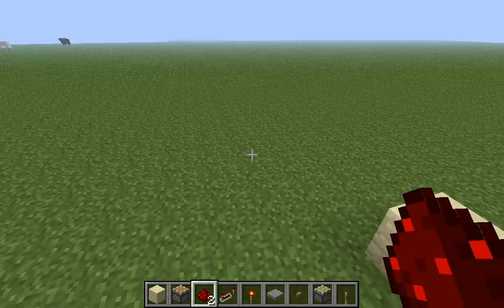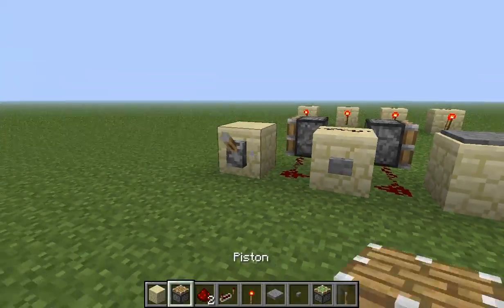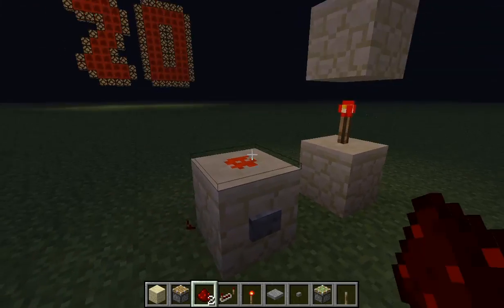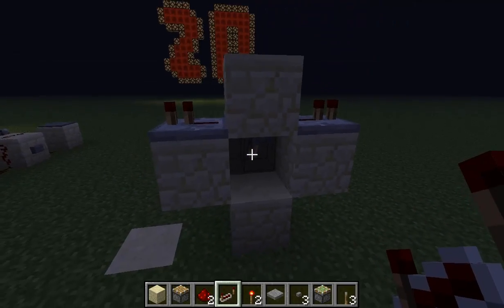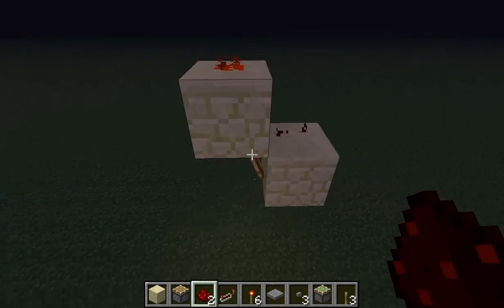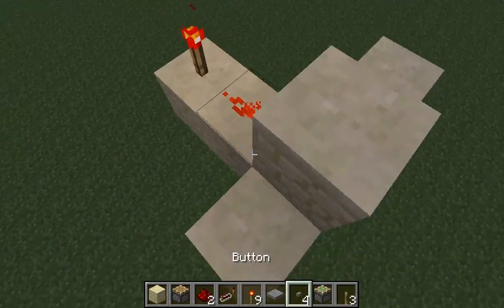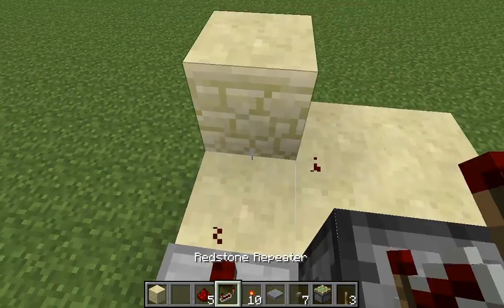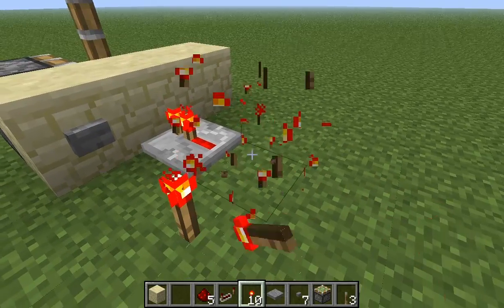Redstone in 20 minutes: Ep. 1: The Very Basics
This is the start of my series of Redstone in 20 Minutes. In this episode you will learn the start of the fundamental redstone logic. This contains things such as the basic inputs, powering blocks, outputs, repeaters, redstone torches, and more!